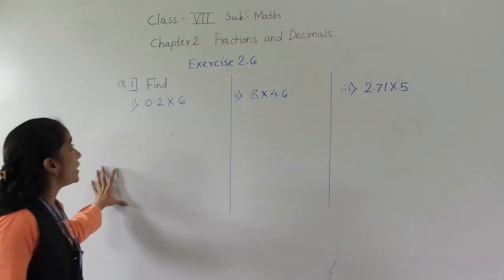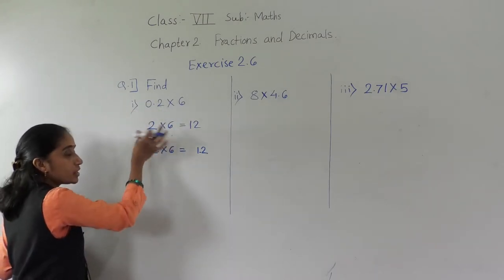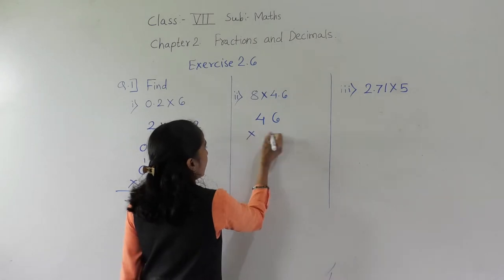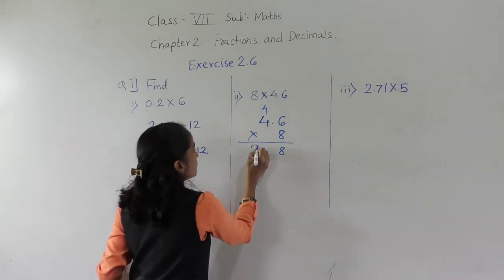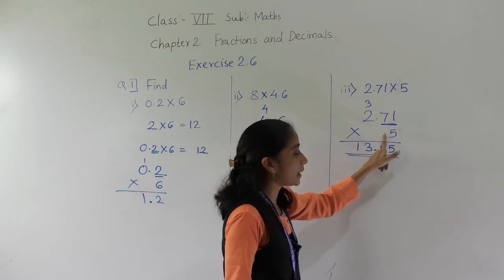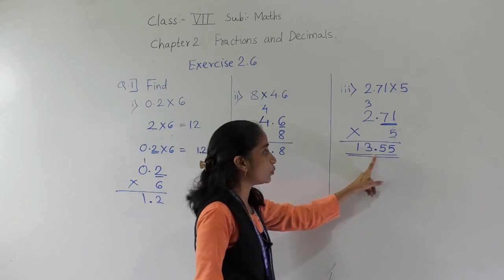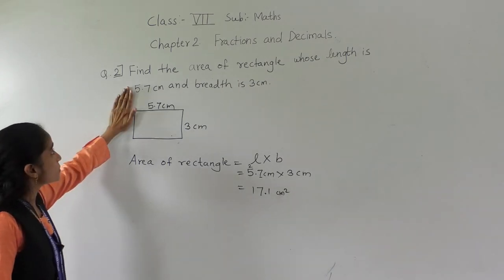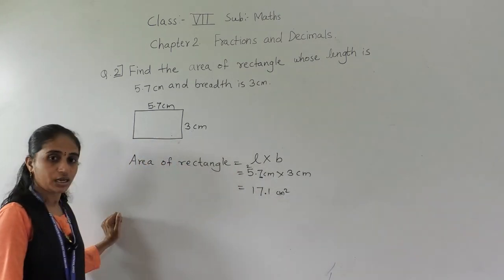MATHS- VII FRACTIONS AND DECIMALS - EX2.6